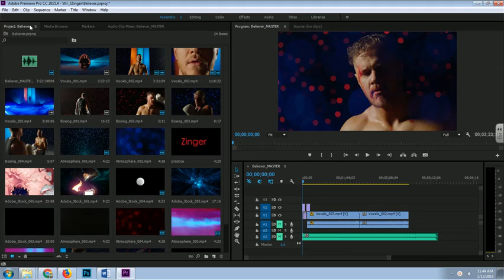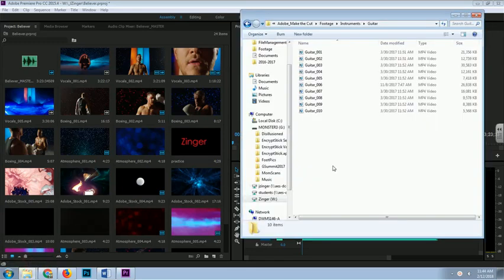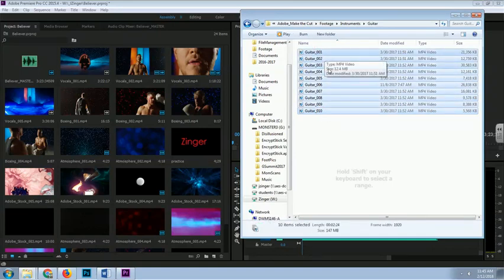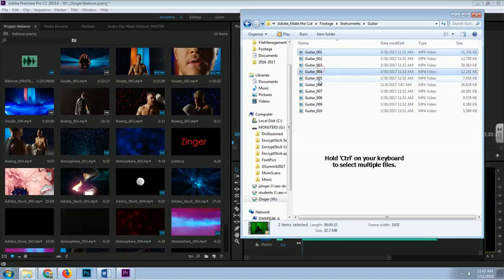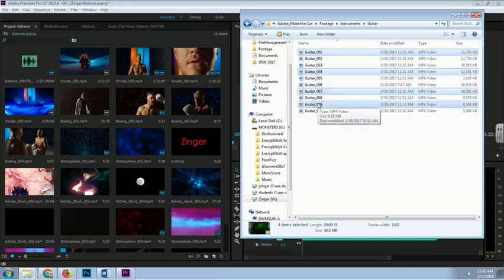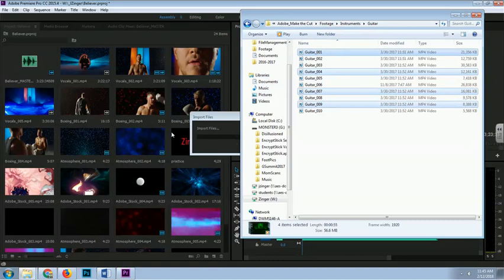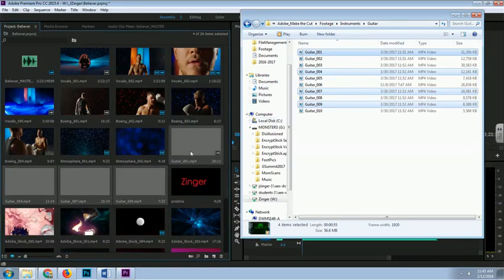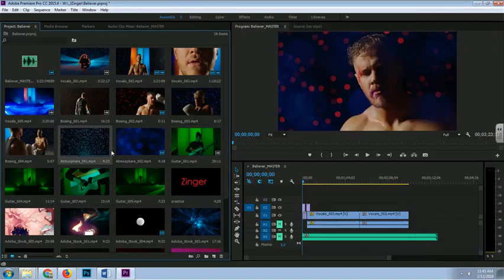PremiereImport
Learn to import clips in Adobe Premiere Pro.